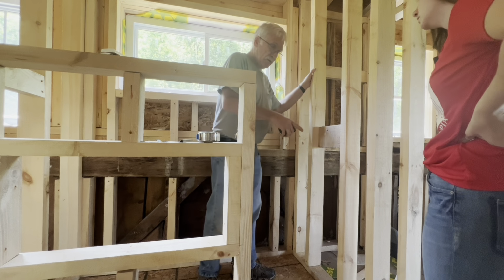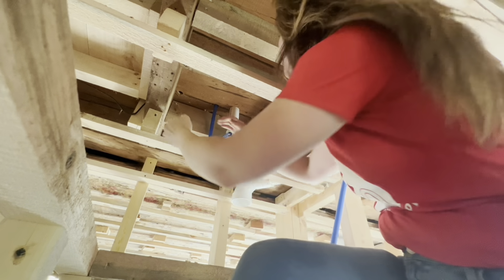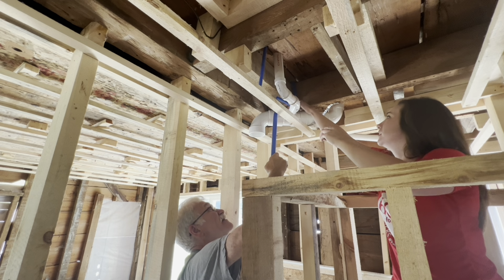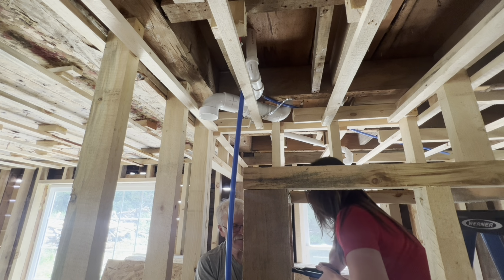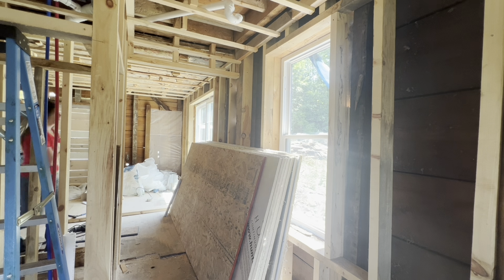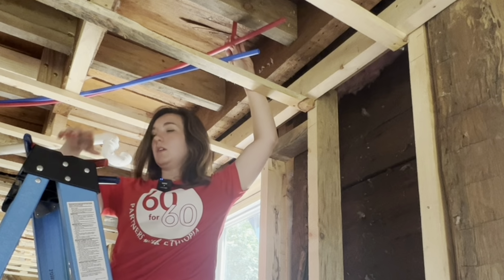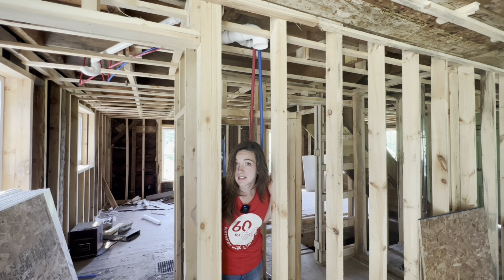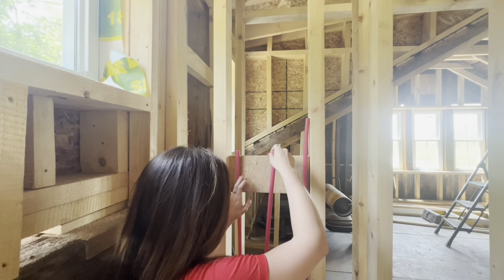TIME TO LEARN A NEW SKILL!! | Installing Water Lines for my Upstairs Bathroom!!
Today it is time for me to learn a new skill! Jay and I are installing water lines for the upstairs bathroom of my fixer upper house. I am thankful Jay is willing to teach me new skills along this renovation process!